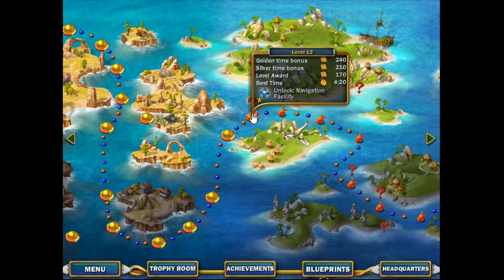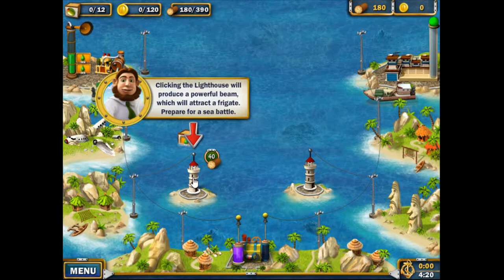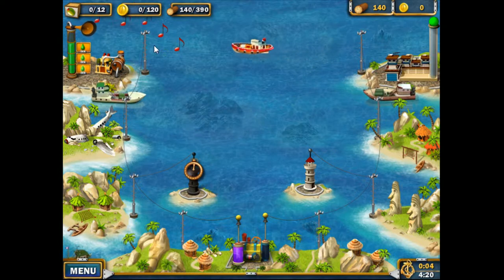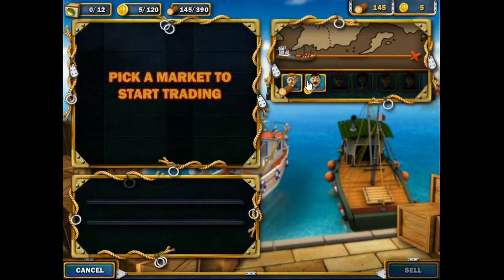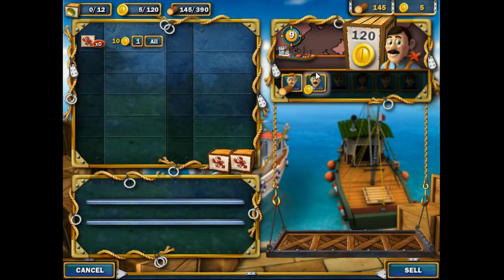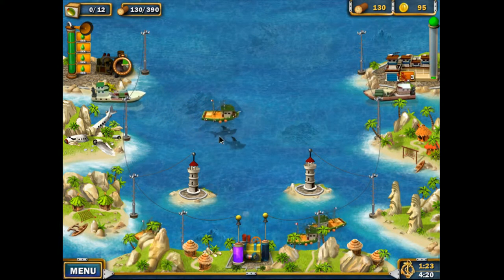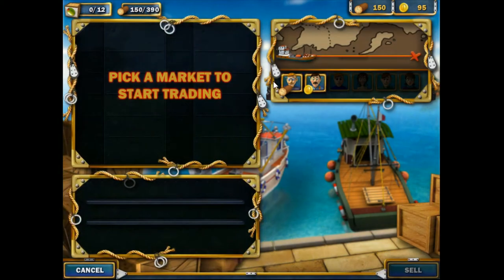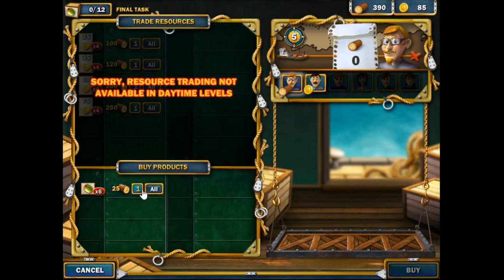Youda Fisherman Gold Rating Playthrough Level 12